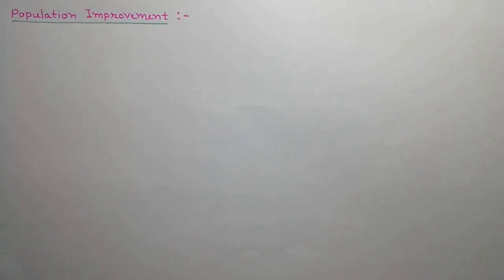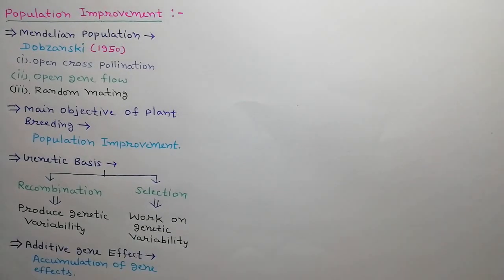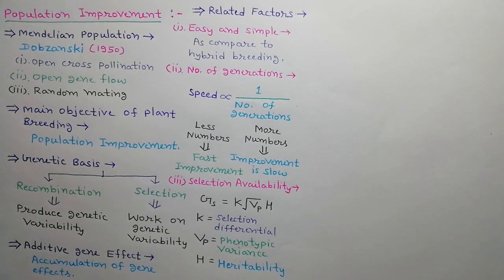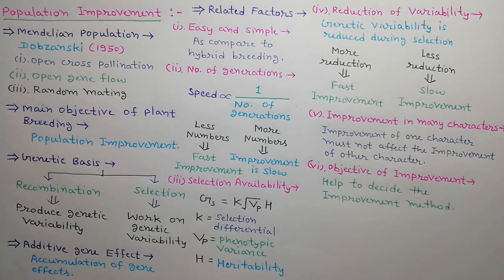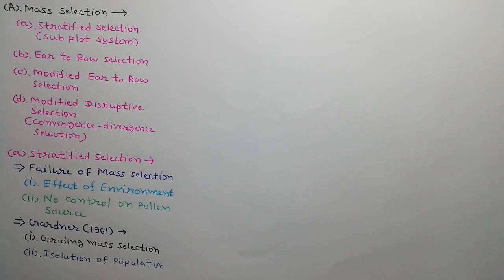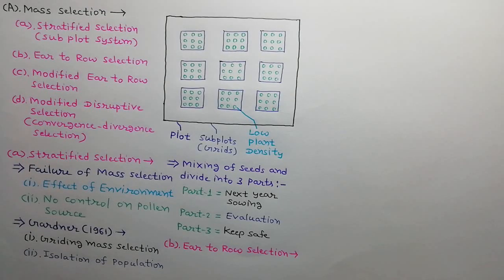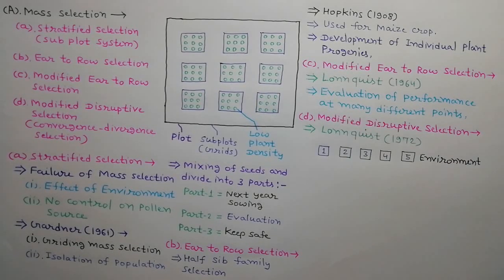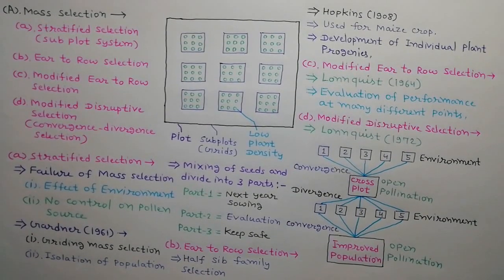Lecture 17 Plant Breeding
Population Improvement and Modes of Selection